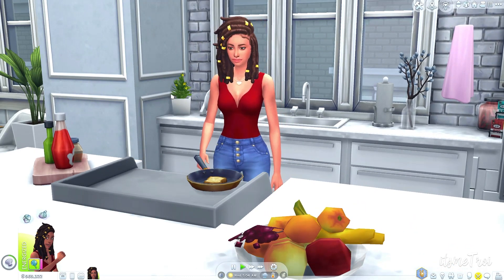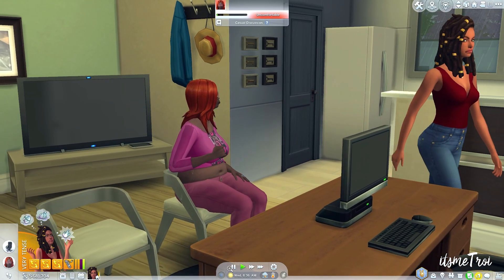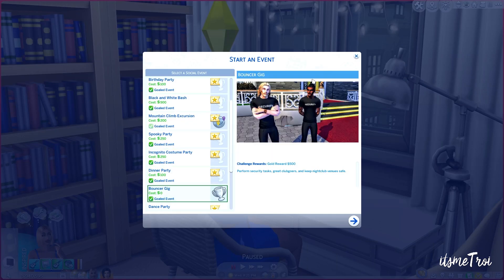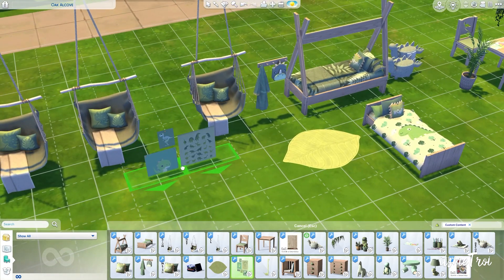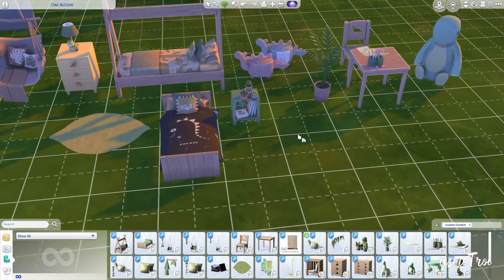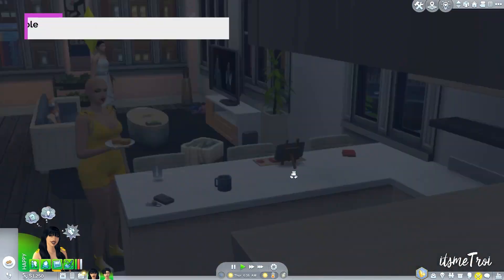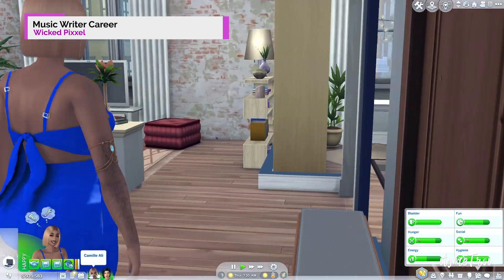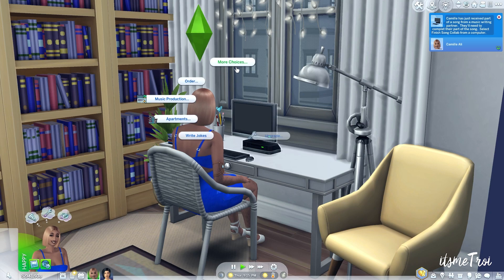Ownable Apartments, Pink UI & MORE! (The Sims 4 Mods + Links)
Hey, boo! I have some mods for The Sims 4 you might have missed. Ownable apartments, a Pink UI and so much more! Enjoy!

Help support Troi & the channel to keep bringing weekly content here on YouTube! Also, unlock exclusive benefits!

TimeStamps
00:00 Intro
00:23 Mod 1
2:40 Mod 2
4:40 Mod 3
6:40 Mod 4
7:58 Mod 5
8:54 Mod 6
9:55 Mod 7
10:40 Mod 8
12:40 Mod 9
14:04 Mod 10
15:38 Mod 11
16:59 Outro